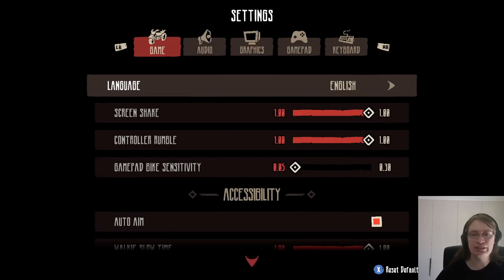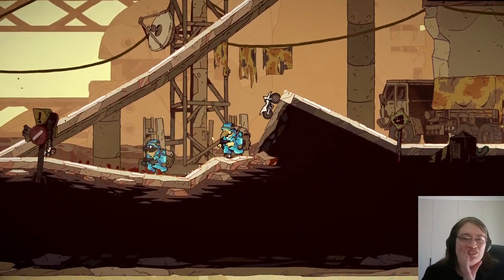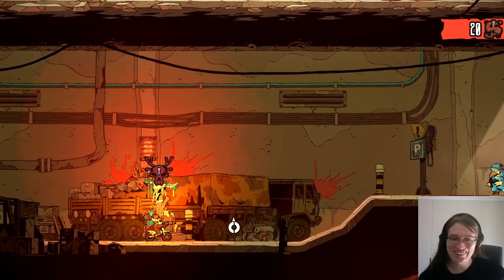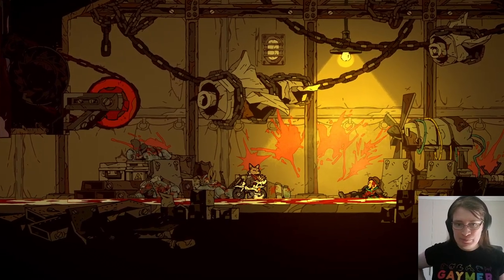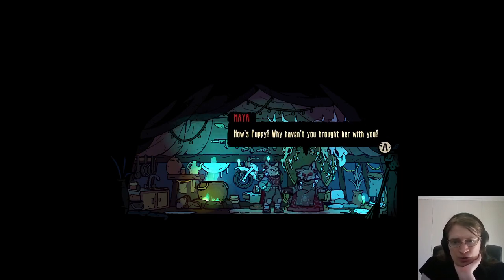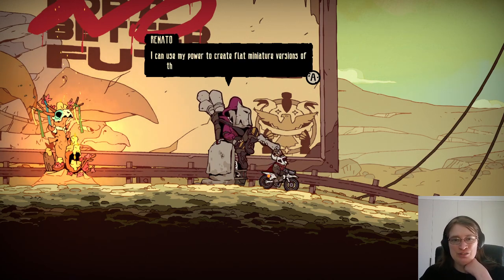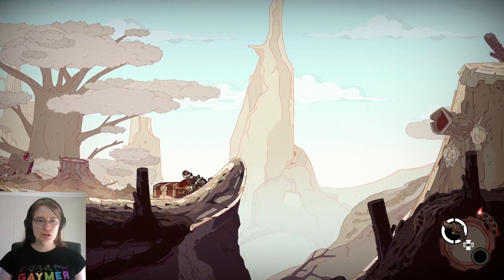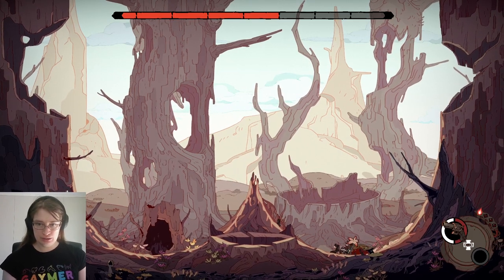First Thoughts: Laika Aged Through Blood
i ended up buying this and it's really fun!! the later bosses get really hard though, they switch from "you fight in a small arena with some ramps provided to reload your guns" to "you're running away from the boss along a long obstacle course"

which turns the fight into a bit of a resource management puzzle, since each ramp and jump along the course can only be used once to replenish your ammunition, unlike the infinitely reusable ramps provided for the early bosses

plus of course you still die in one hit

this game's tough!!!